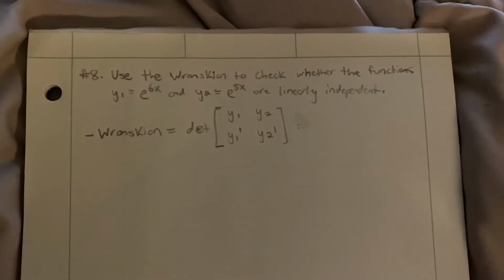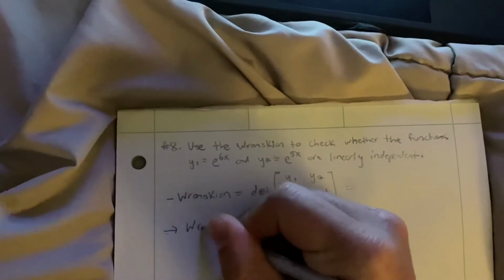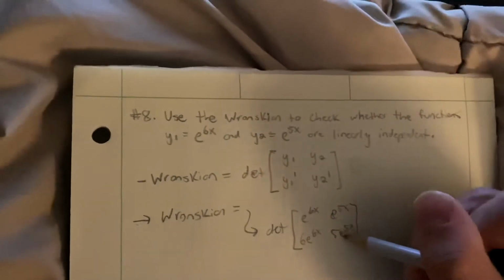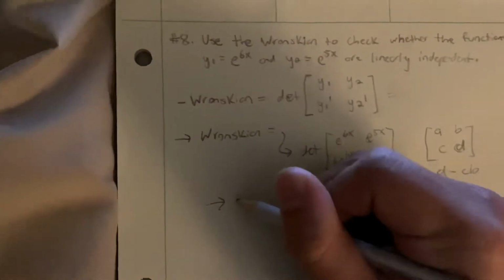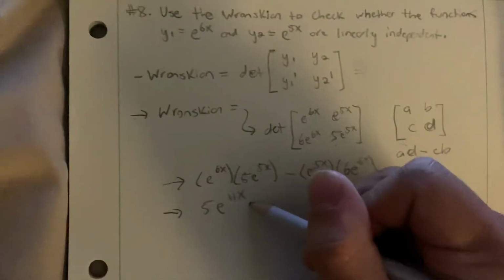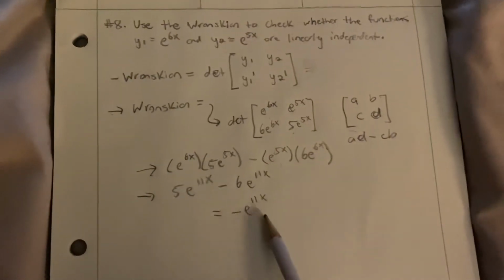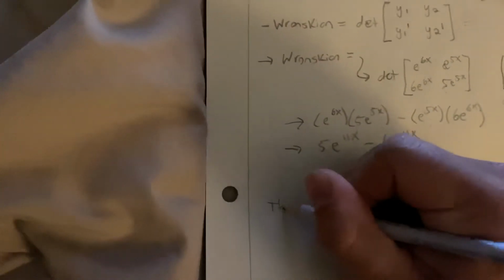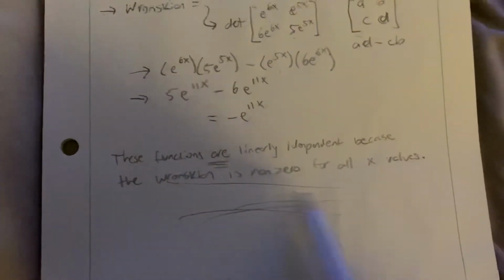Wronskian Example Problem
Here is a example of how to use a wronskian to see if two functions are linearly independent. Hope you enjoy!